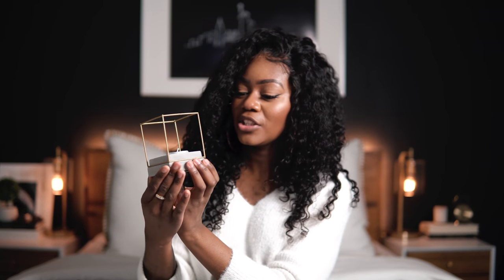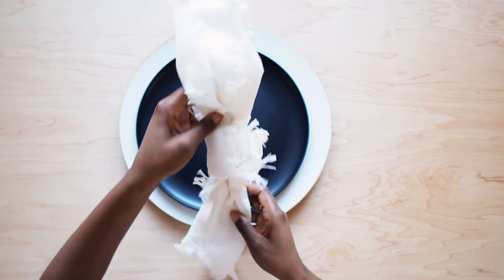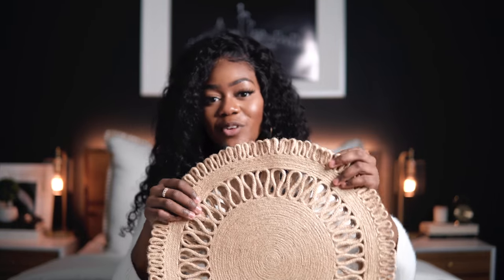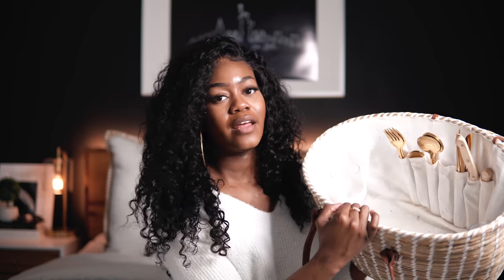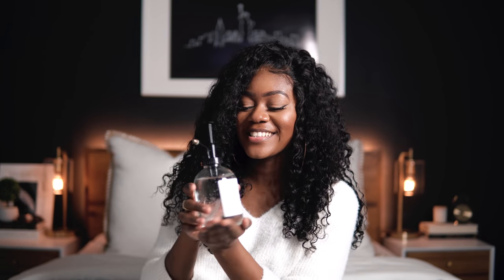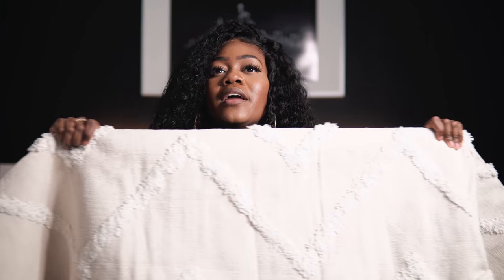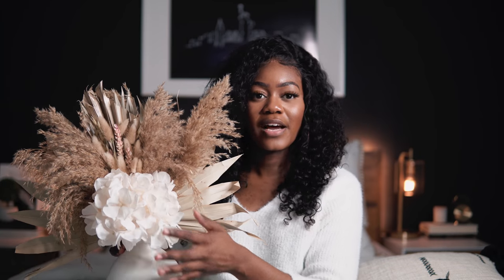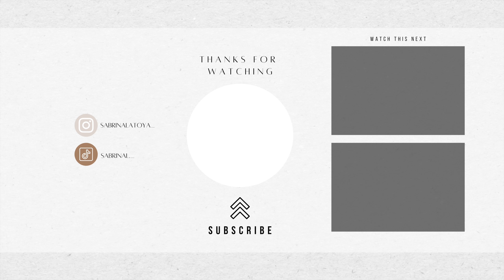OUTDOOR DINING and PICNIC HAUL | Luxury Picnic Decor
OUTDOOR PATIO AND PICNIC DECOR HAUL

Luxury boho picnics have been super popular this year and last! It’s an elegant but fun way to spend time outdoors and enjoy a day out with friends! There are so many companies now that put together these lovely picnics but I wanted to do it myself lol!

Hopefully you guys can take inspiration from some of these items for your patio set ups or even to level up a day at the beach or the park!

Let’s all enjoy 2021 because we deserve it!

Black Plates:

Grey Plates:

Gold Cups:

Dinner Napkins:

Black Candle Stick Holder:

White and Tan Woven Pillow:

IKEA Black and White Pillow:

Table Runner: